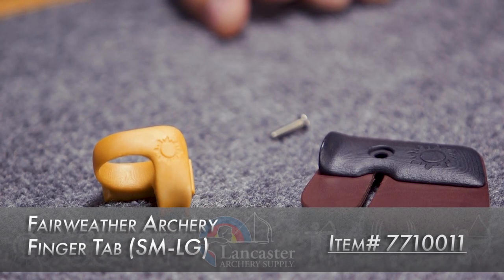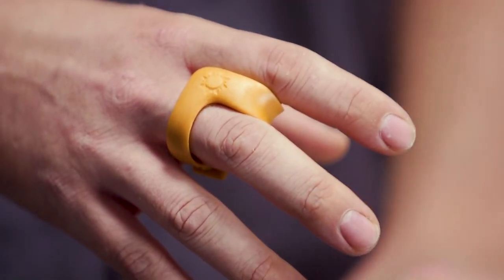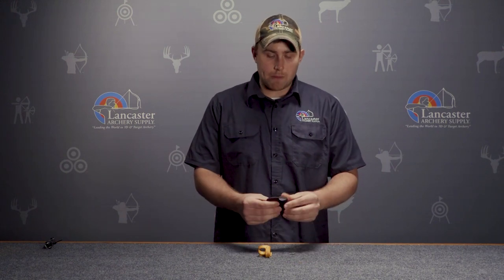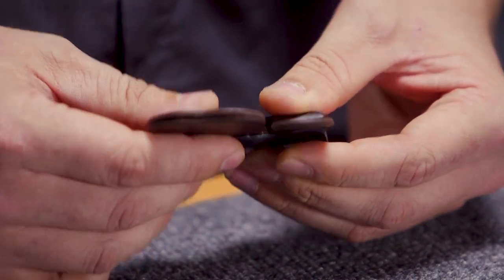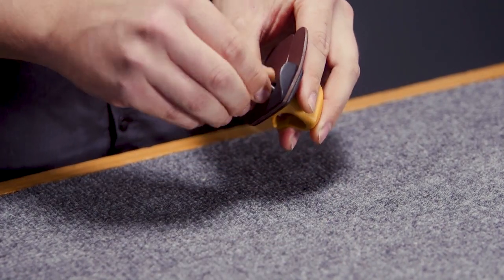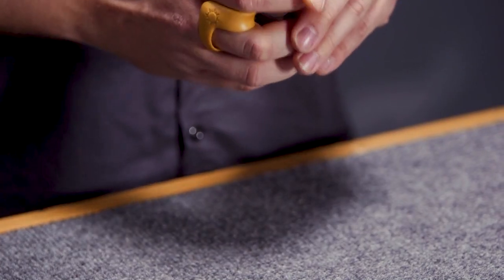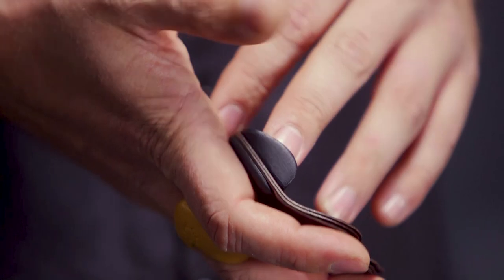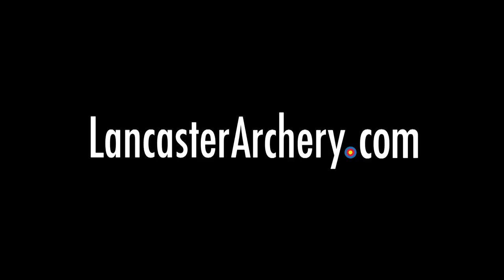Fairweather Archery Finger Tab | LancasterArchery.com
Designed by Australian Olympic Gold Medalist Simon Fairweather, the Fairweather Finger Tab features a unique design where the spacer has a securing loop that goes around your finger, allowing the archer to not worry about bands or cords with this tab. This tab comes with three layers of kangaroo leather, which is a very comfortable and soft material. Click the link above to learn more!